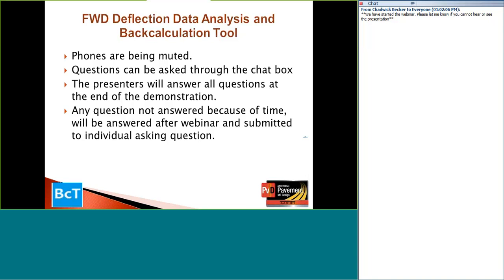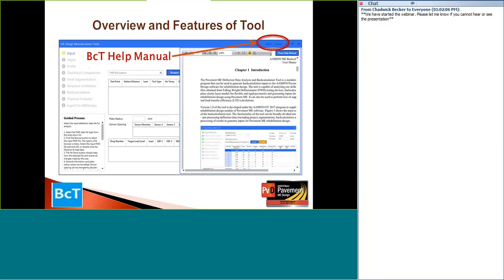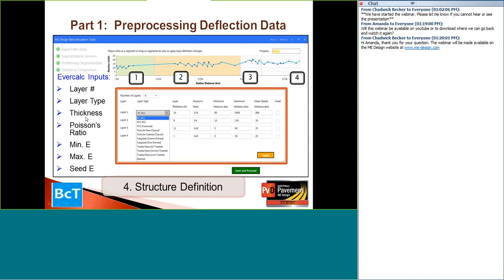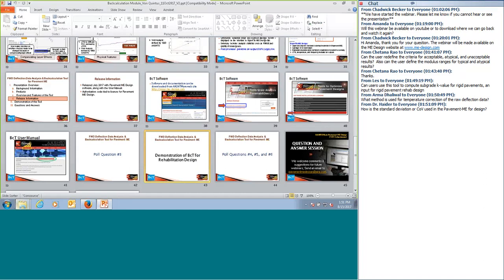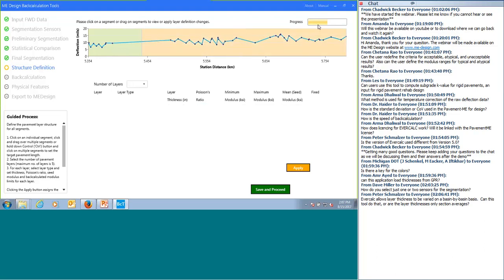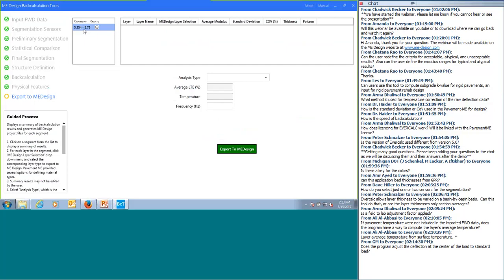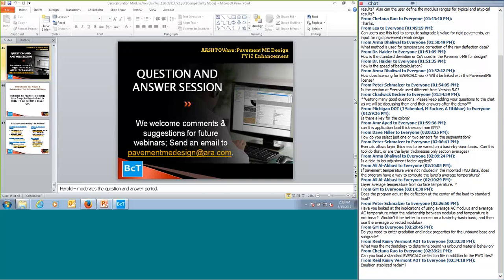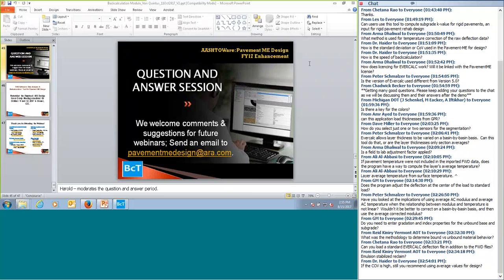Backcalculation ME Design Backcalculation Tool v1 0 Training Webinar